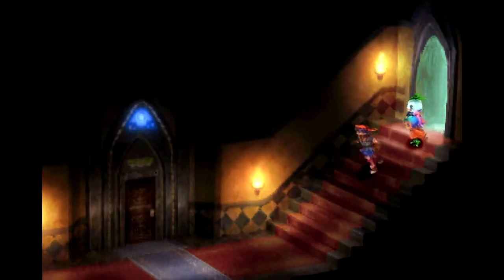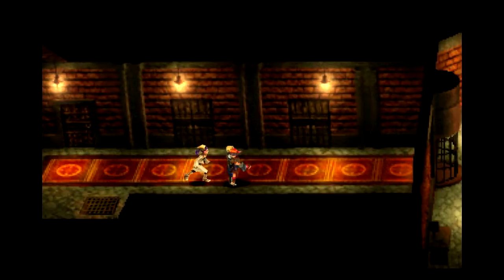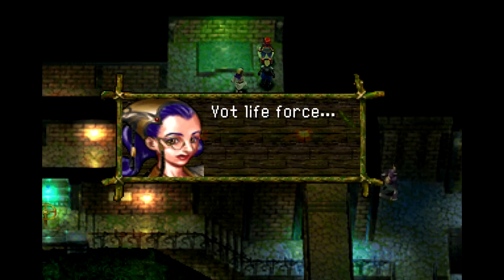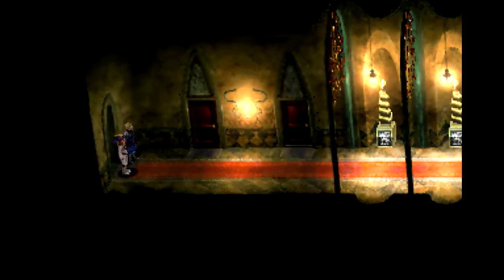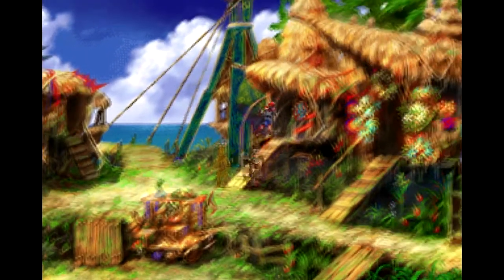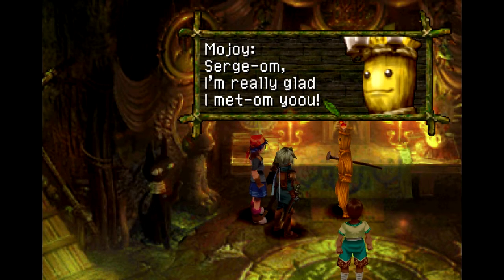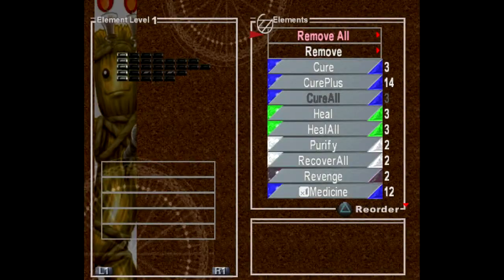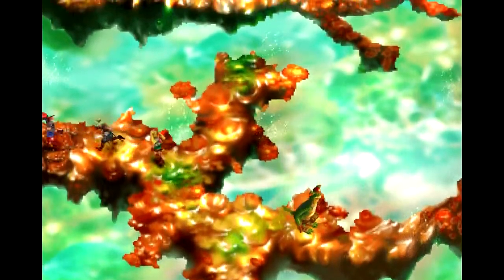So Happy - Let's Play Chrono Cross Part 153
In this part, we finish up our work in Viper Manor, once again using Norris to what is clearly his best use.  Along the way, we find yet another tech for a party member we've barely used.  Then, it's time to head out and find another tech for a character we have not used in quite some time.